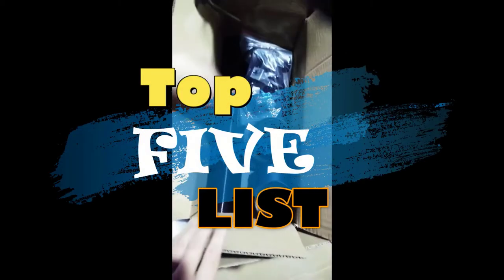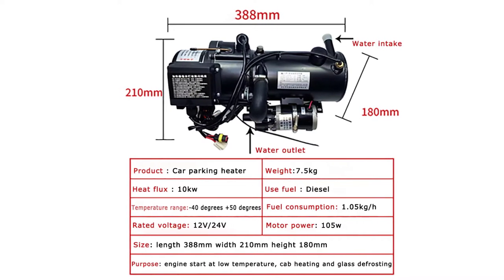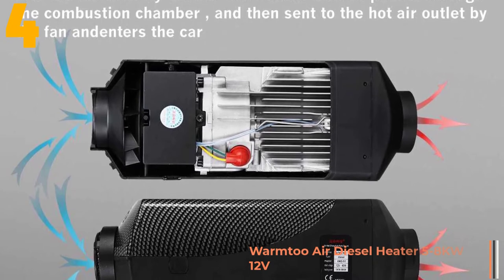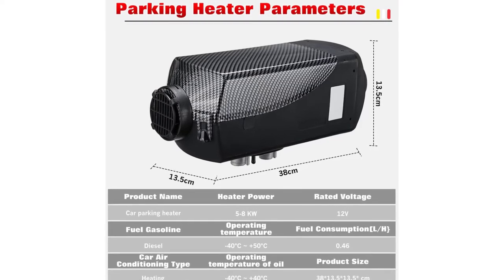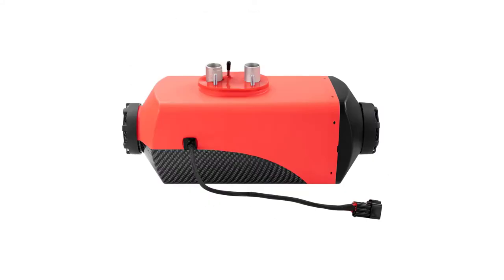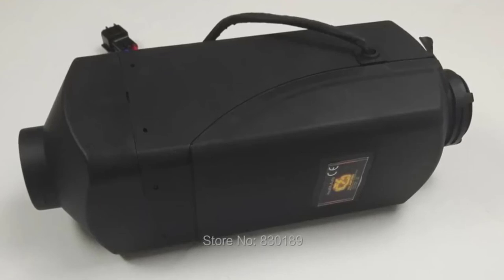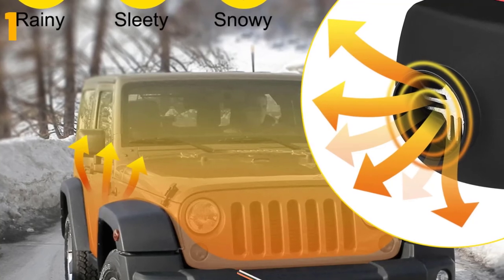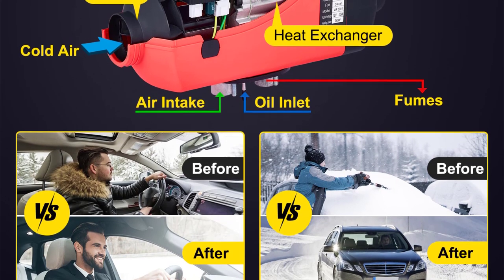Top 5 Best Car Diesel Heater 2022 | aliexpress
Top 5 Best Car Diesel Heater 2022
5.12V 24V 10KW Car Heater Air Diesel Heater engine preheater diesel truck preheating water heating machine

4.Warmtoo Air Diesel Heater 5-8KW 12V Car Heater LCD Monitor Switch Parking Heater with Remote Control for Car Forklift Truck Bus

3.Renoster 5KW Air Heater 12V Parking Heater Red Shell LCD Display webasto Car Heater for Camper Van Bus Boats Fan Diesel Heater

2.Remote control+ 5KW 12V webasto air parking heater for Boat Ship car van RV Camper -replace Eberspacher D4,Webasto diesel heater

1.VEVOR 2KW 12V Diesel Air Heater with LCD Switch Silencer Remote Control 5 / 10 L Tank for Car RV Trailer Truck Various Vehicles

diesel heater
chinese diesel heater
best diesel air heater 2022
top 10 best diesel air heater in 2022
best car diesel heater 2022
best diesel air heater